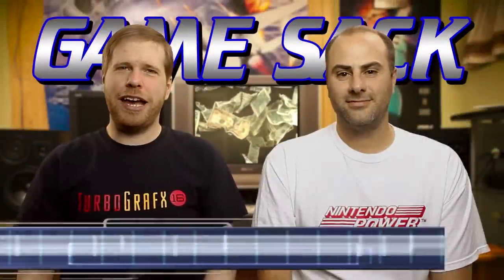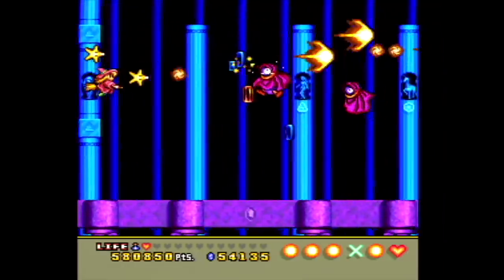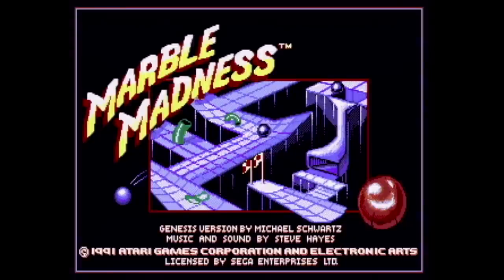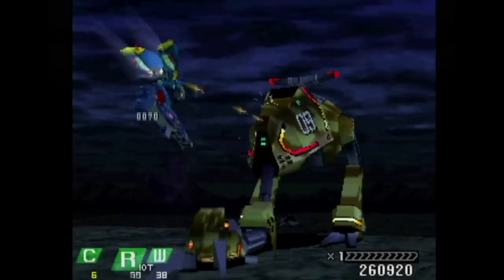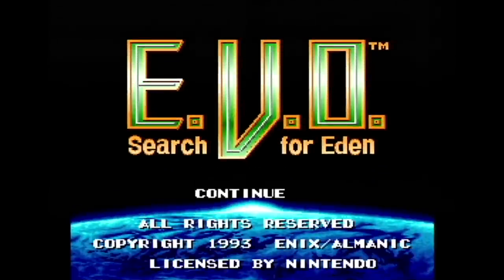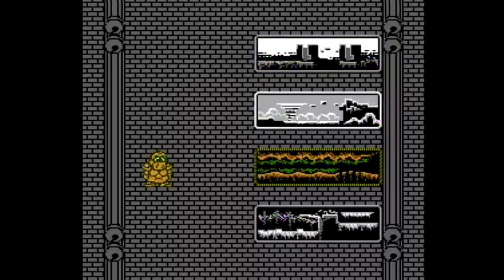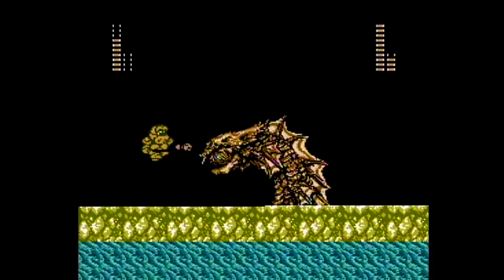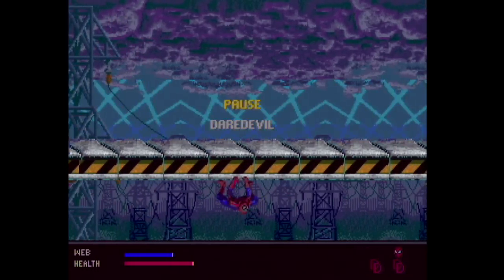The Rare and The Valuable - Game Sack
Episode 80 - This time we take a look at some games that might be difficult to add to your collection.